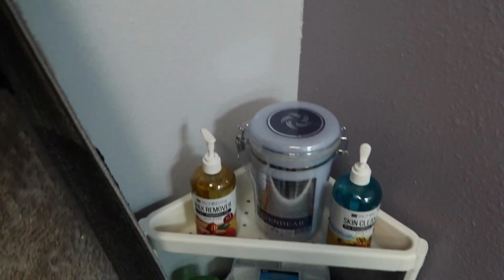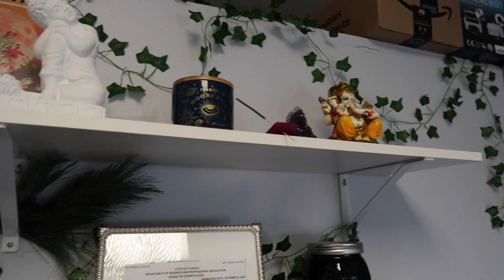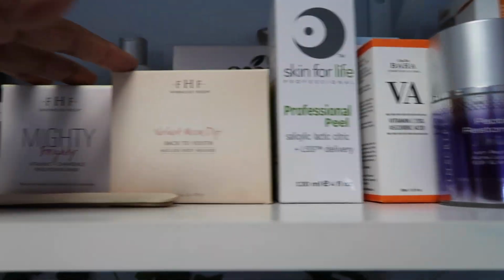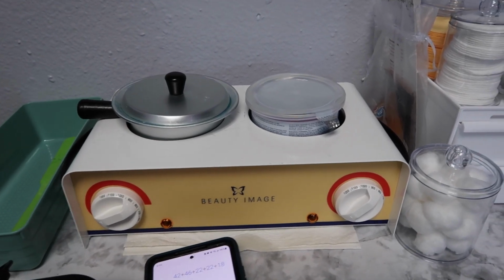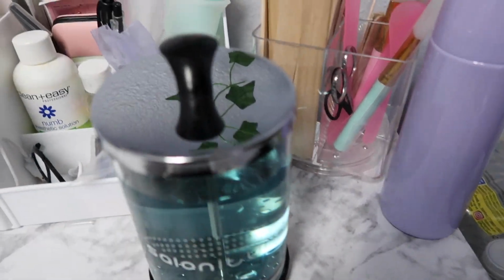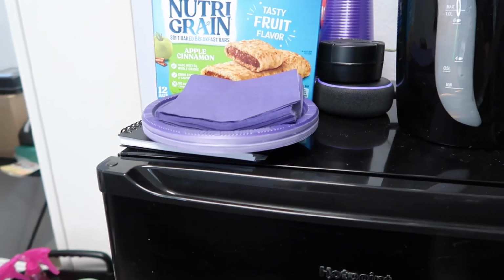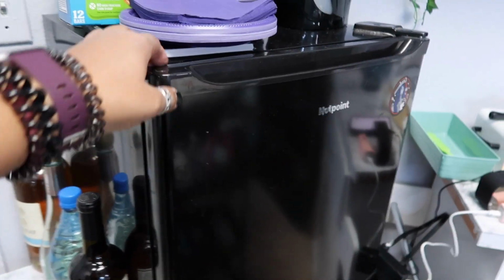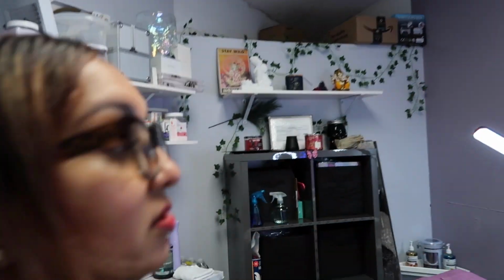WELCOME TO MY SPA ROOM | ESTHETICIAN ROOM TOUR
Hi Every Birdie,
I have been working so hard on this Spa Room. I can wait to finally share it all with you. It has been a long few months. She is up and running. This is just a small preview of my spa room. I will go more in dept. Enjoy everybirdie 🐦🦋💜.